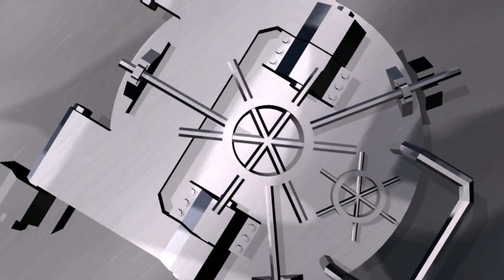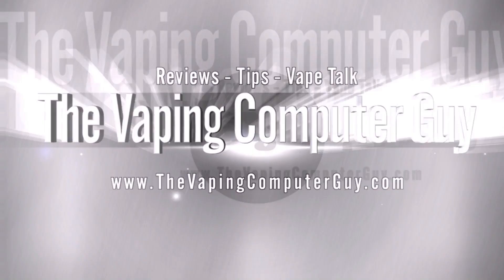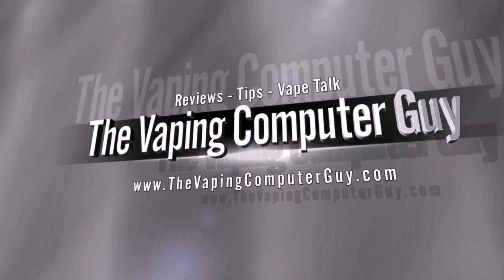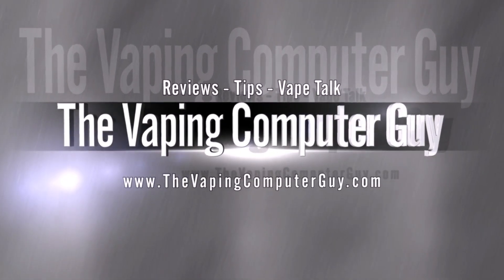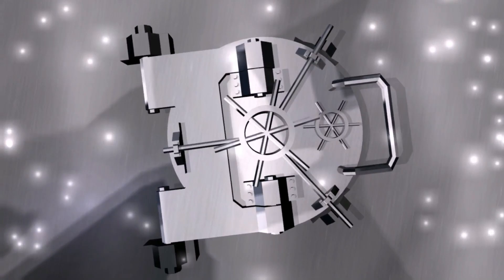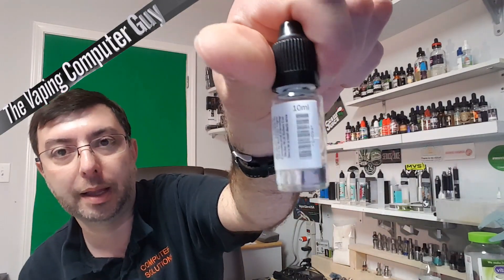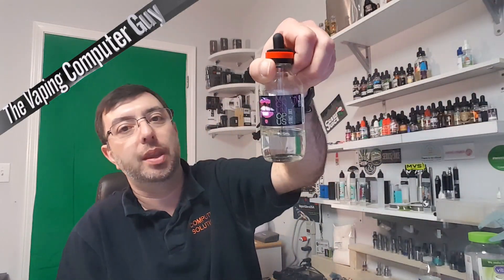VLOG 040416 Live Shows Articles Coils Zamplebox Coilmaster Vape News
In this VLOG I cover
-Vaping in the news
-Youtube posts
-Live Streaming
-Coil Master Ceramic Tweesers
-Orders from gearbest and other chinese companies
-Batteries, AIO, Coils & More

Smoke without fire: Japan becomes test ground for real tobacco e-cigarette

California Governor Urged To Veto Slew Of Anti-E-Cigarette Bills

Kalamazoo man says e-cig exploded in his hand causing burns